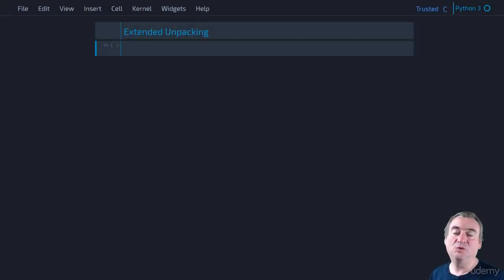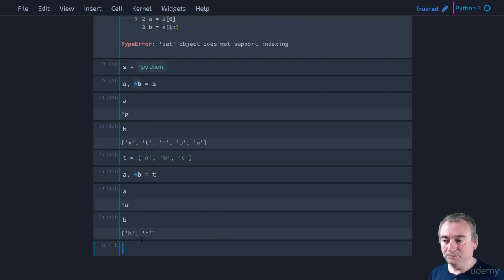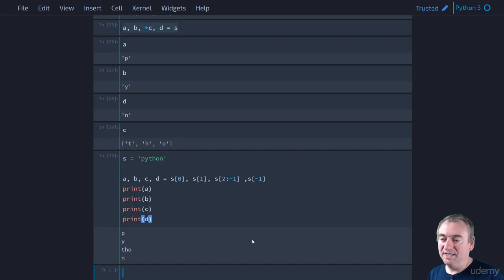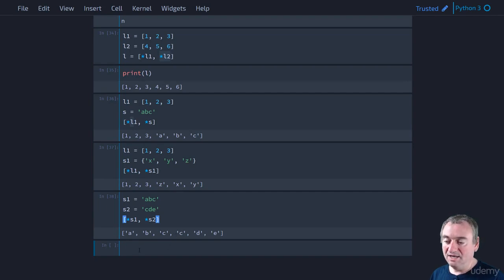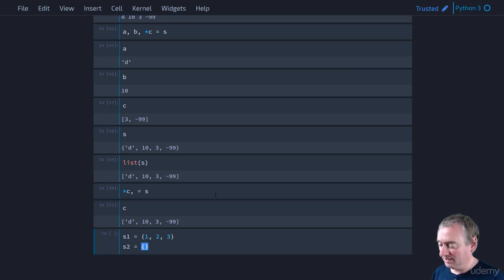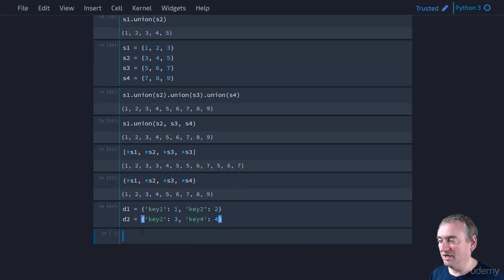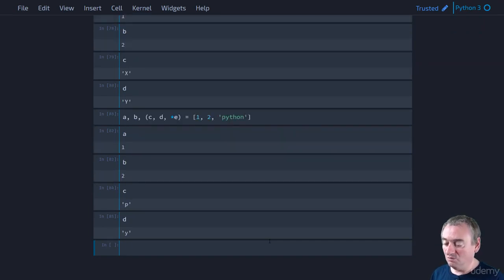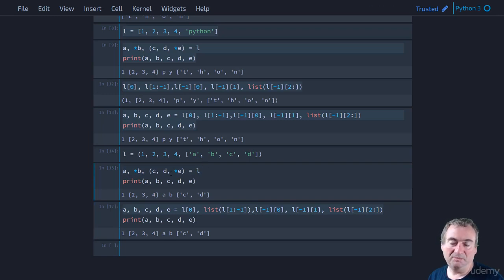4.8 - Extended Unpacking in Python || Coding